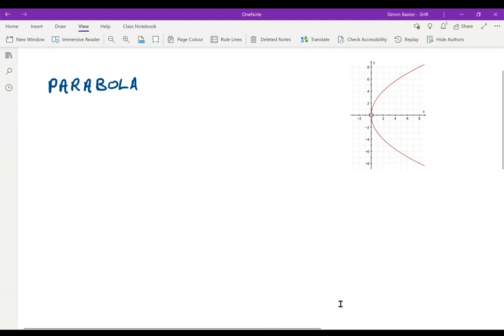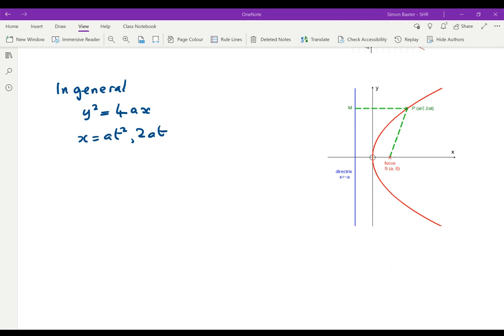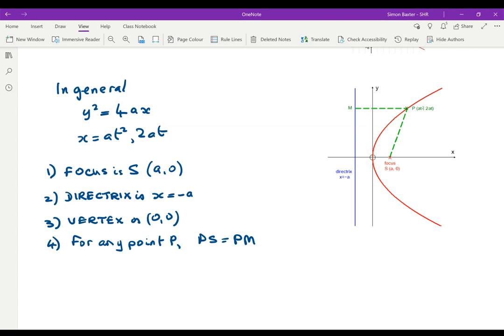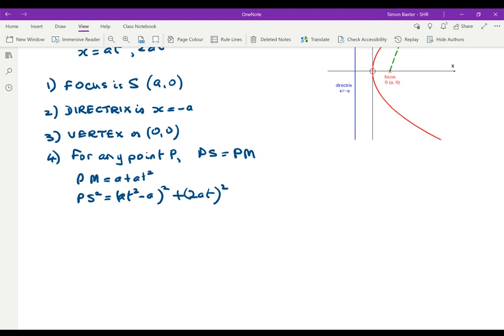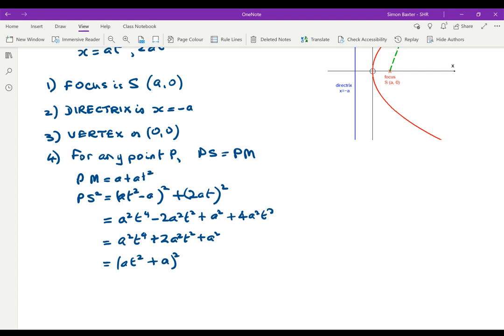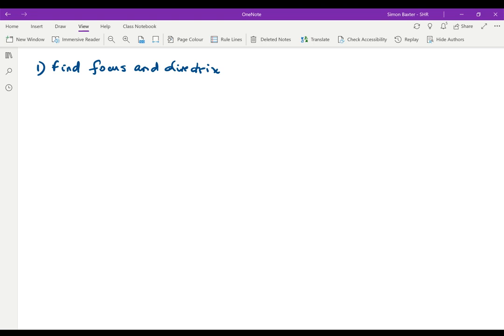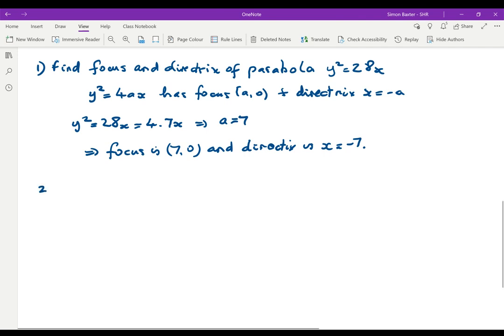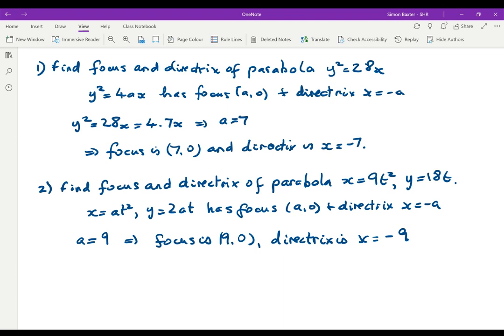F1 3.2 Focus and Directrix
Definitions of focus and directrix of a parabola